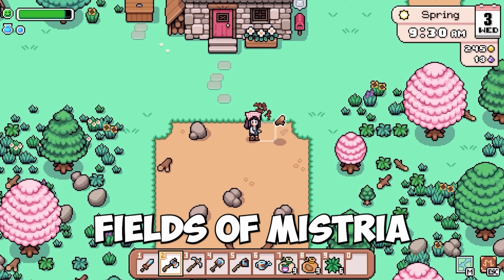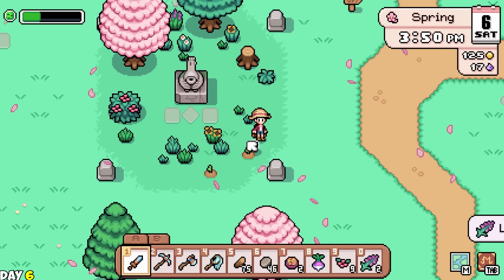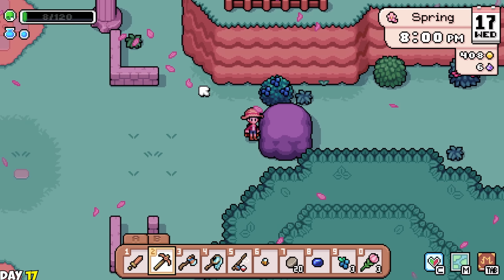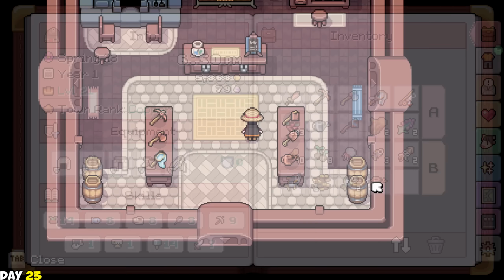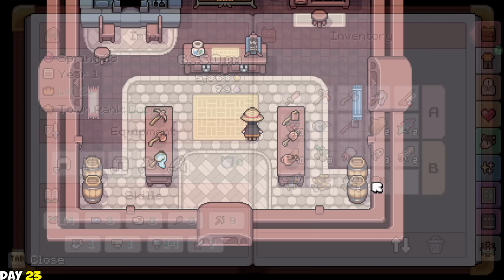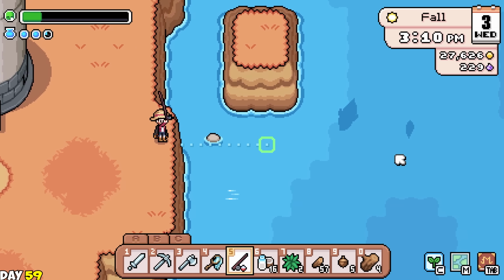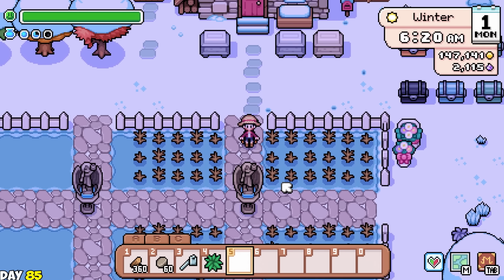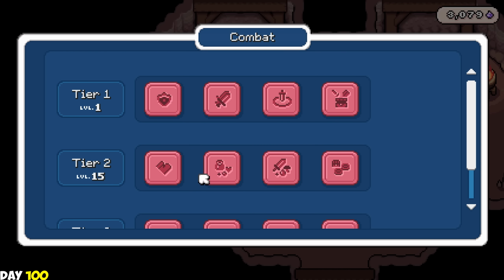I Spent 100 days in Fields of Mistria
I'm an introvert both in real life and in games like this, so I never developed any friendships with anyone in the game. The game was fun, and I can't wait to explore more of the cave and Mistria once updates come out.

= FAQ =

Q: Dude, the game only came out—how have you played 100 days already?
A: When I say "I spent 100 days in the game," it refers to the in-game time. If the game's day/night cycle is very long or non-existent, I make it so that every 10 minutes is equivalent to 1 day in this story video. This approach helps keep the gameplay engaging and prevents spending too long in a single game session. This format is used to enhance the storytelling experience and make the adventure more engaging for viewers.